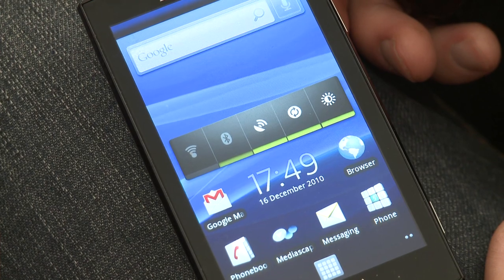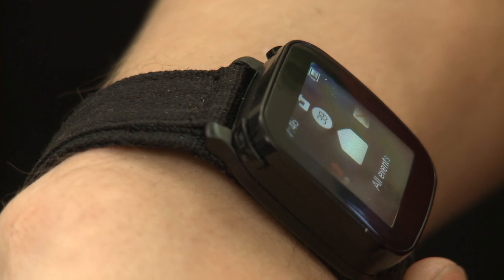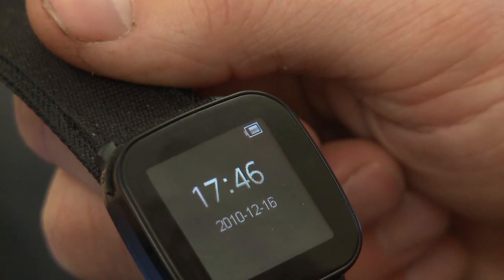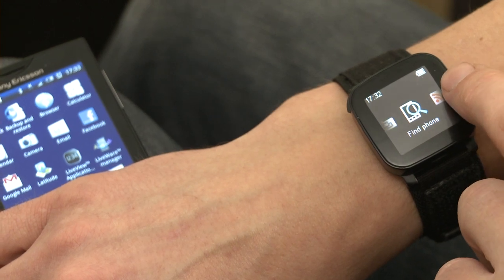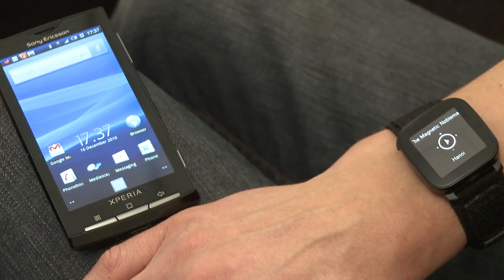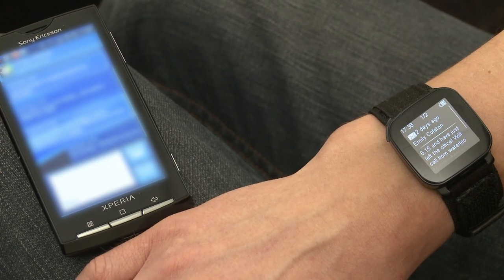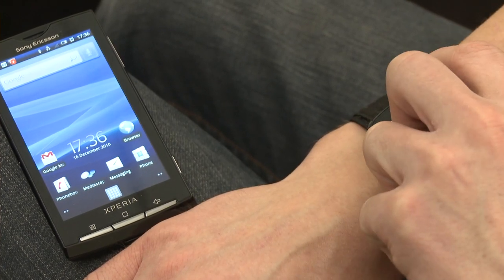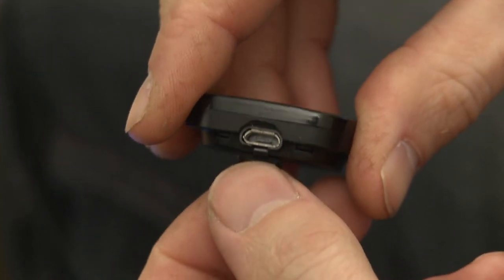Sony Ericsson Live View - Which first look review